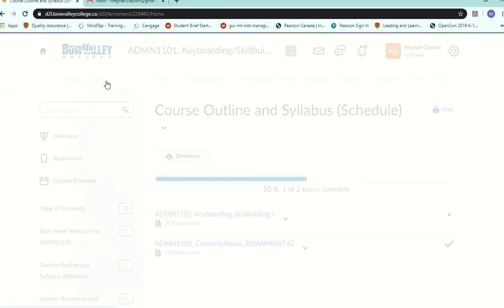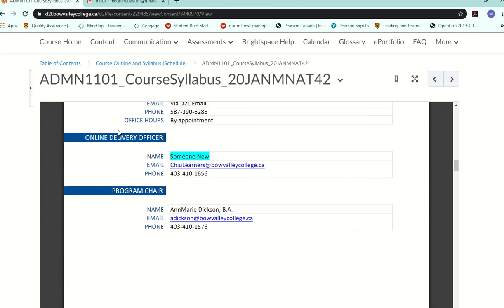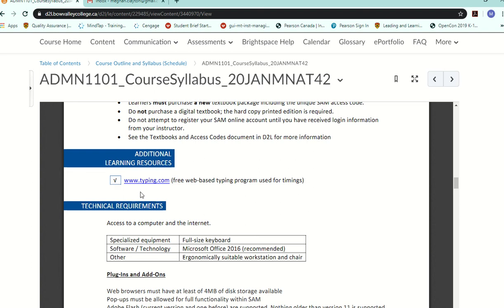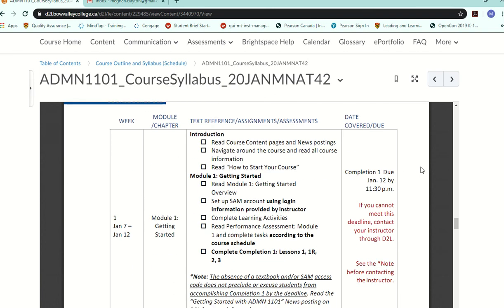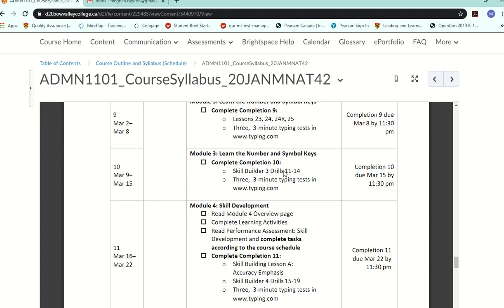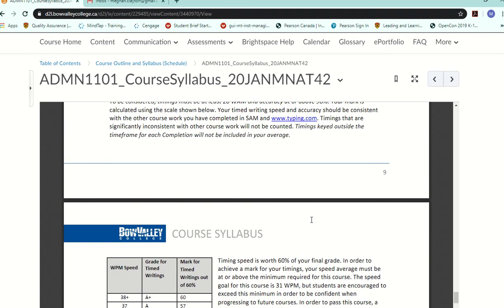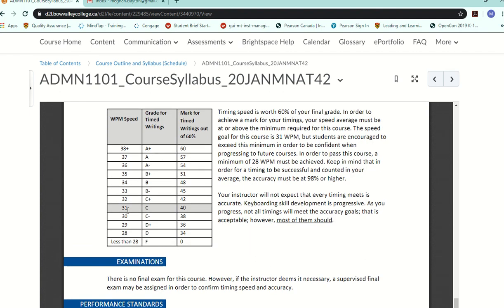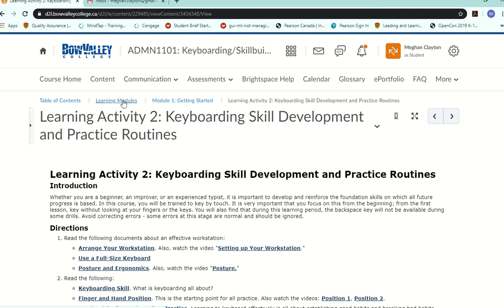ADMN1101 Course Overview